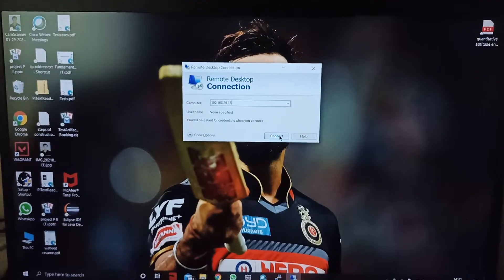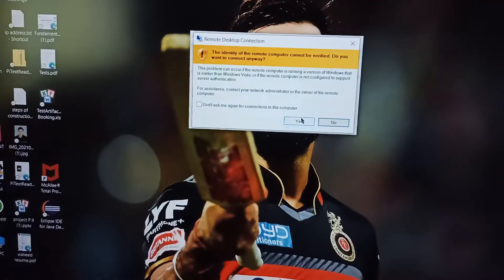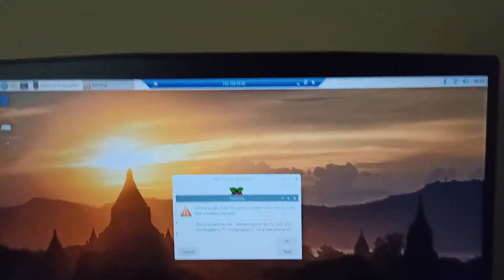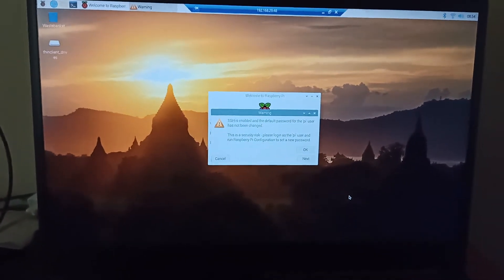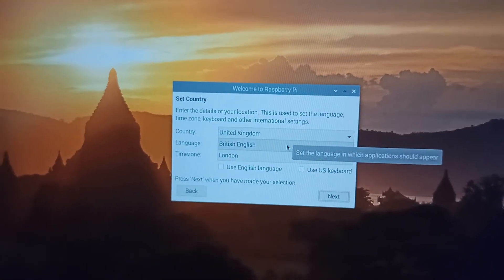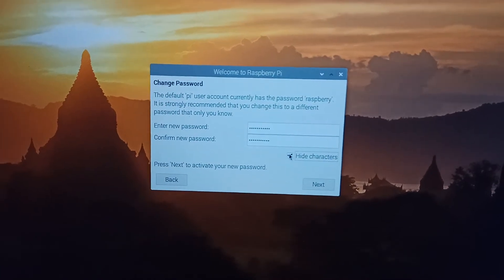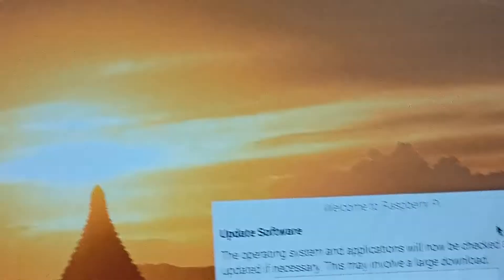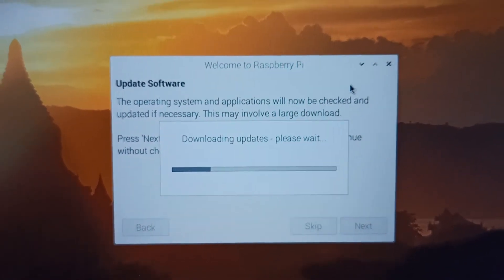Projects-Installation of raspberry pi PART 3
Installation of  raspberry pi PART 3 for Project on VOICE ASSISTED TEXT READING SYSTEM. . Thanks to N. LAKSHMI NARASIMHA, P. VENKATA KISHORE KUMAR and  T. G. B. VISHWA KISHORE.
 For Further videos/ projects  refer the following